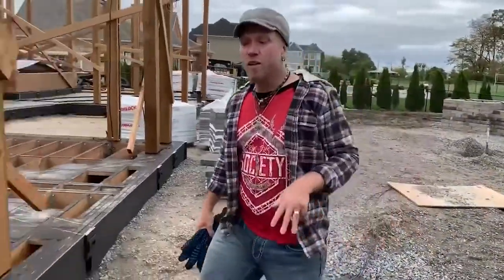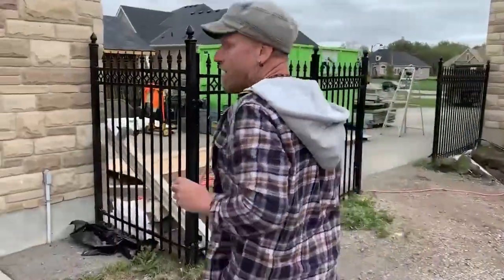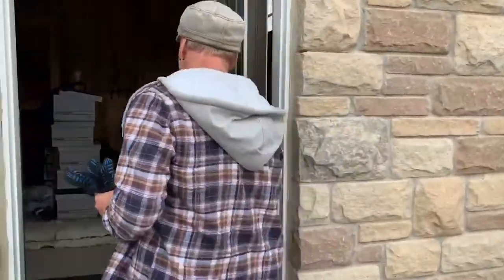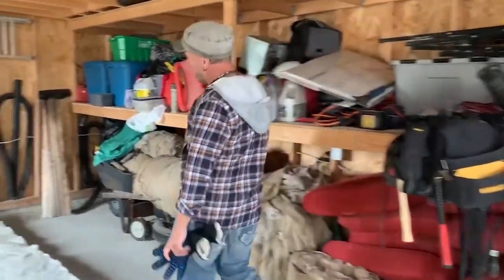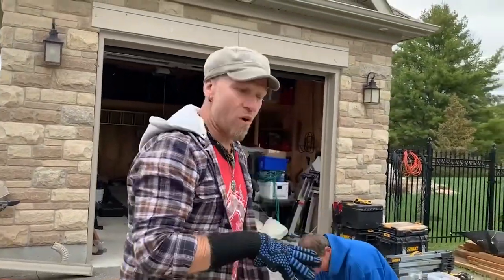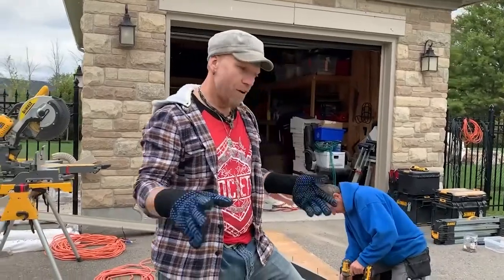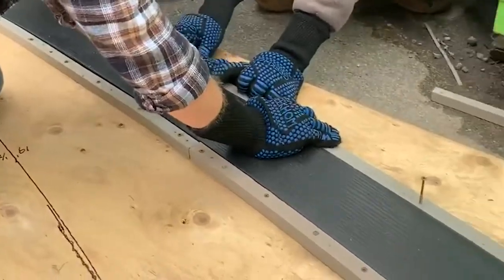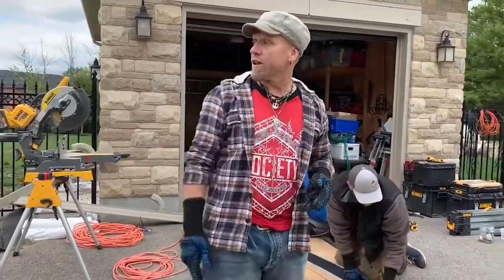Clubhouse Decking & Paul Lafrance - Deck Bending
In this video, expert deck builder Paul Lafrance tests out the heat bending capabilities of Clubhouse Decking.

Big thank you to Paul Lafrance for filming these videos!
Check out his YouTube channel: @PaulLafranceChannel